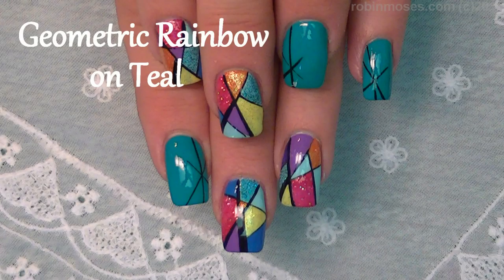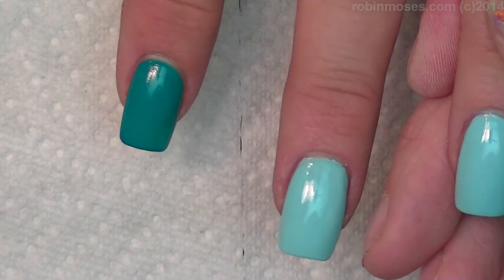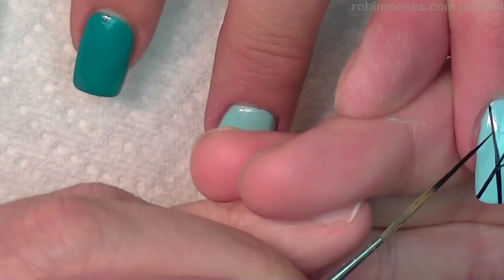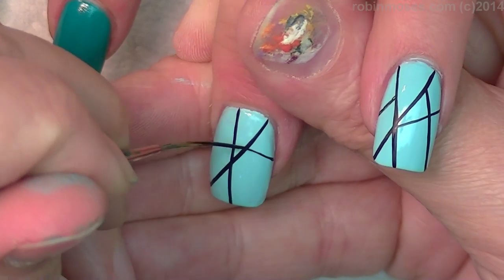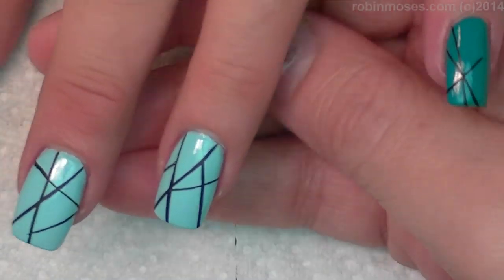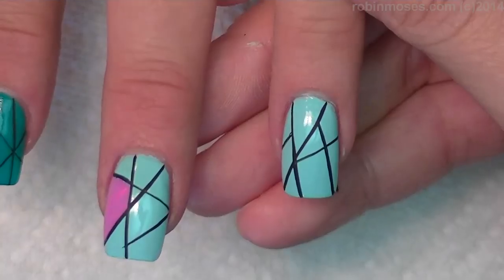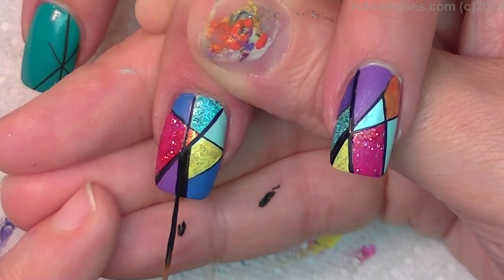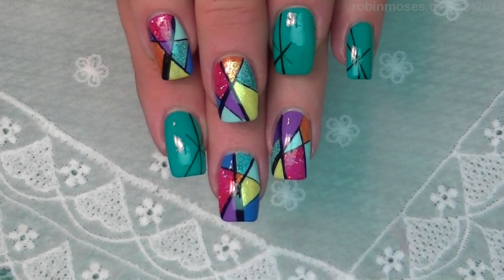Easy Geometric Nails | Rainbow Stained Glass Nail Art Design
and Show Me if you try this super bright and colorful geometric rainbow stained glass Nail Design Tutorial! If you try them, share them on my instagram: robinmosesnailart. I would love to see them or any art you try from my tutorials!

Find me!

worldwide!